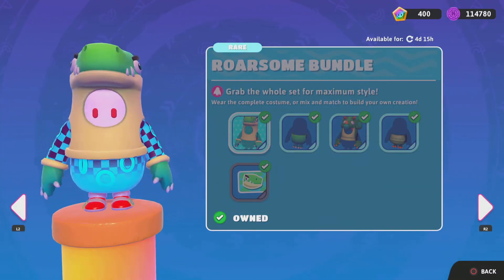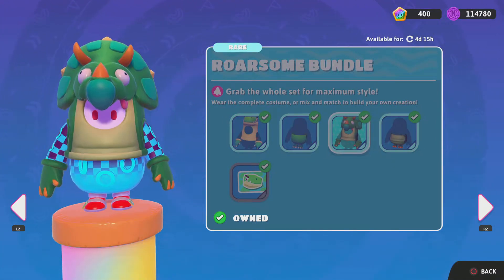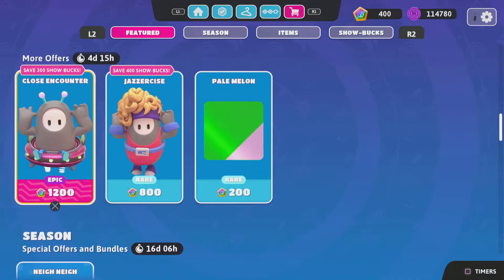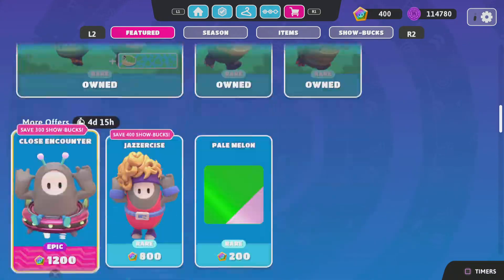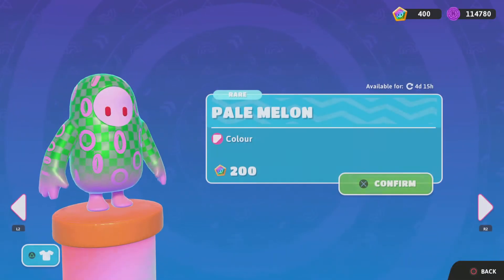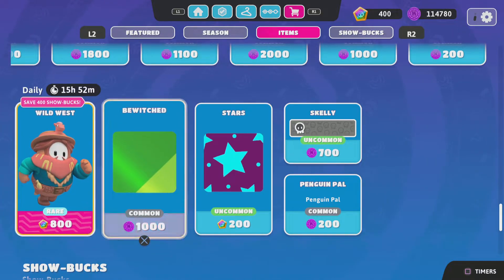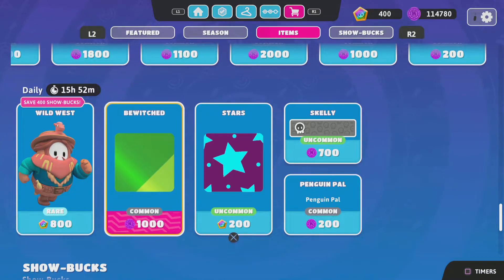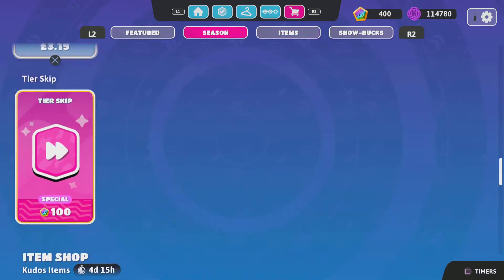New Fall guys Roarsome Bundle!